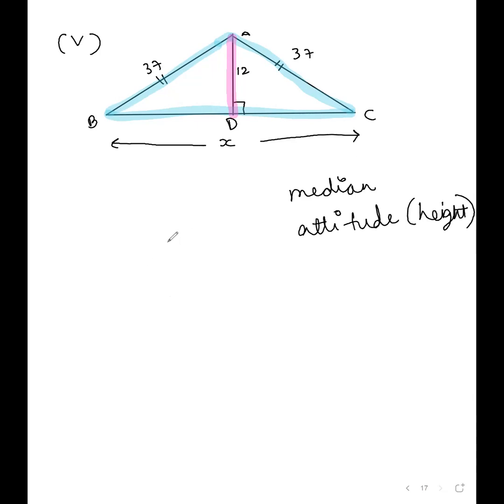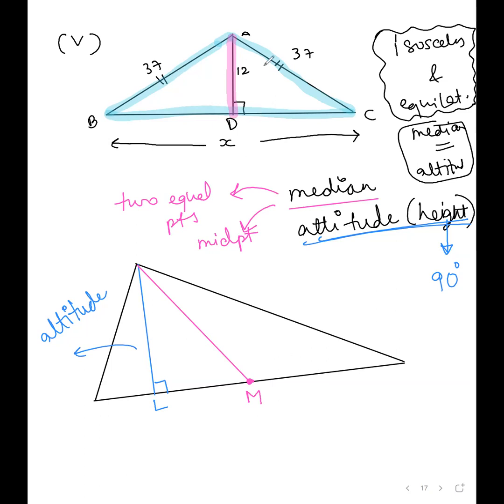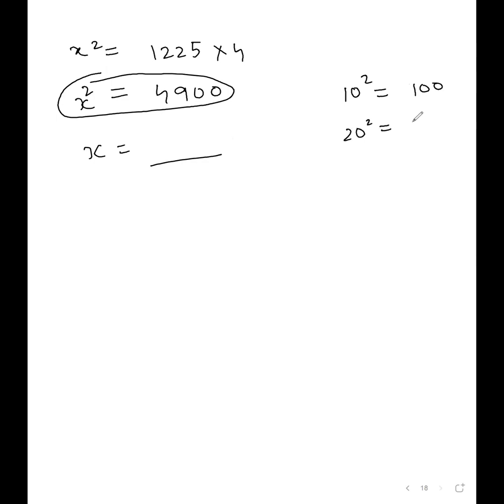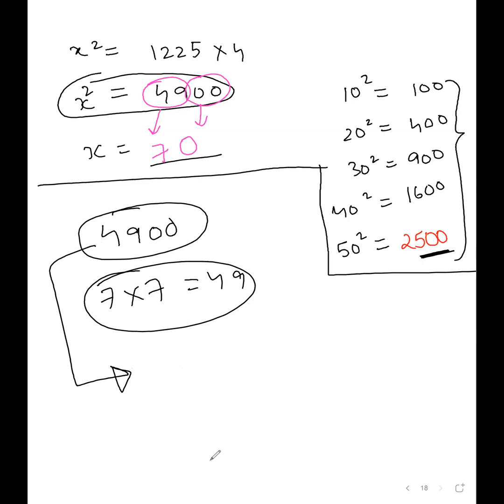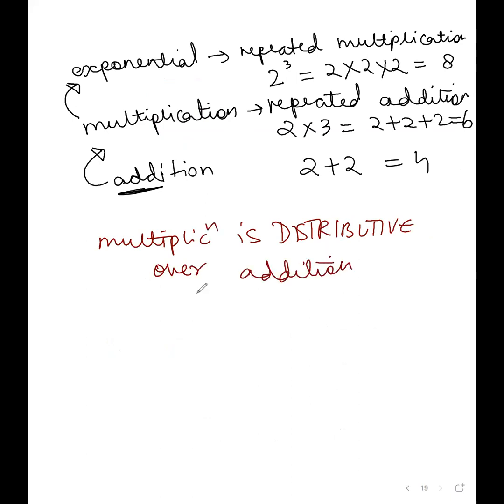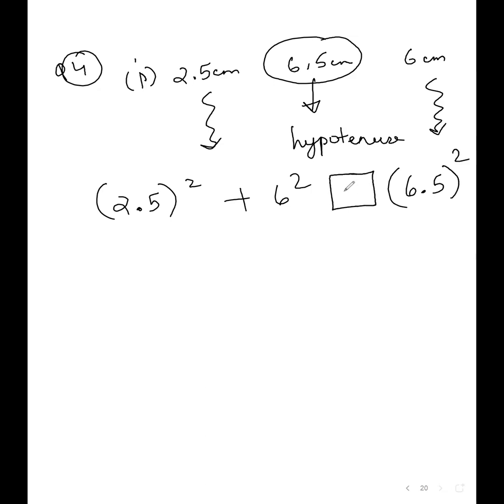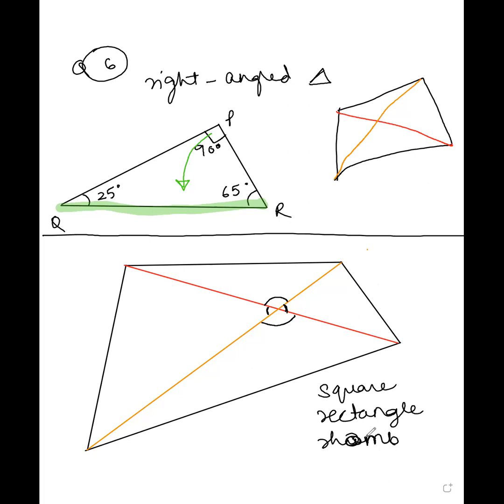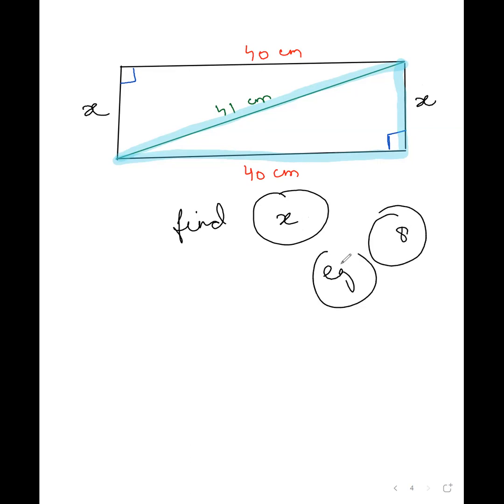Learnivio | Mathematics | Lect 53 | 7th Class | 29-11-2022